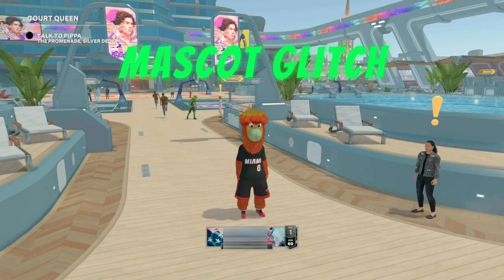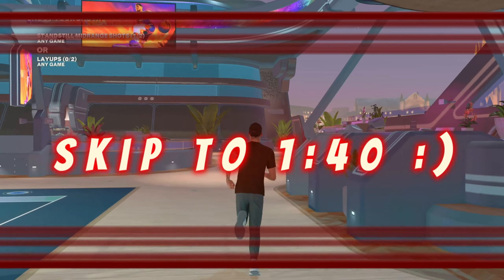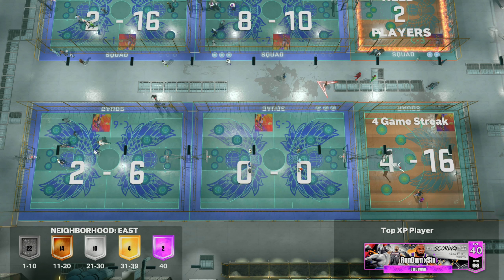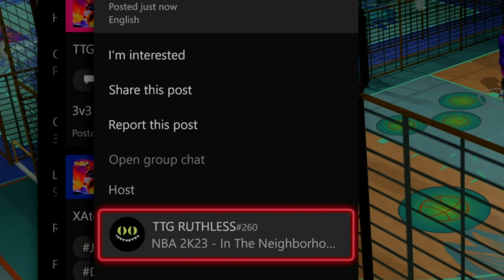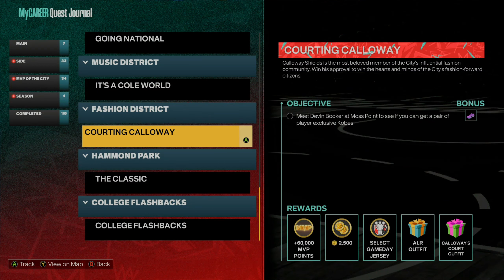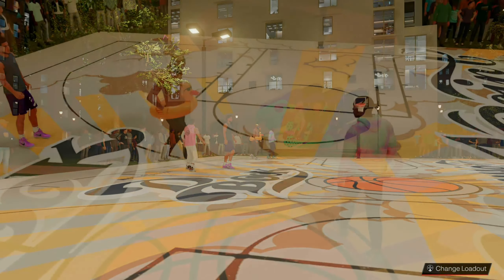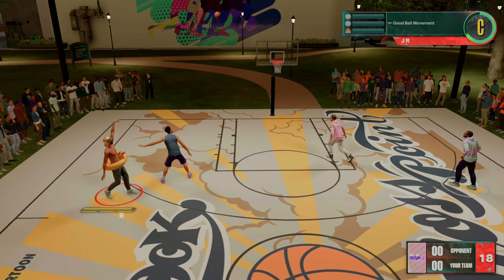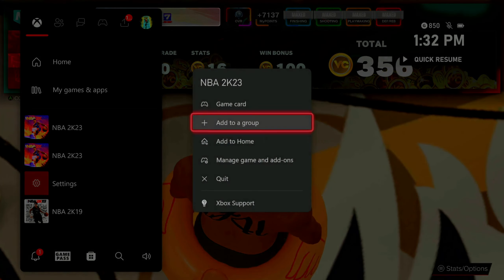*NEW* NBA 2K23 CURRENT & NEXT GEN VC GLITCH! 500K FOR FREE! HOW TO GET VC FAST! VC GLITCH 2K23!